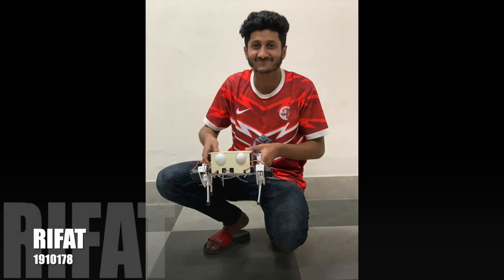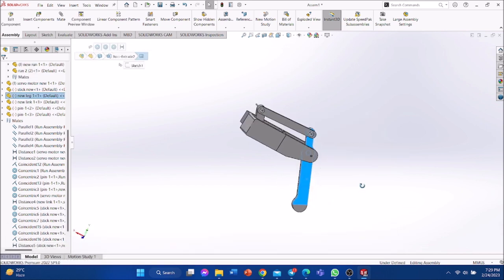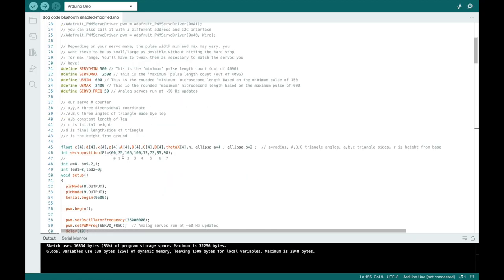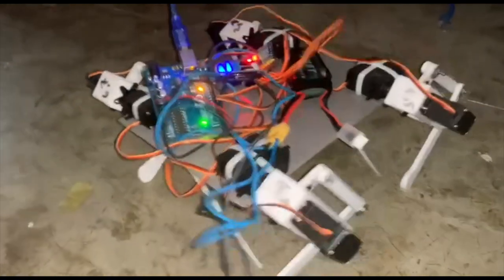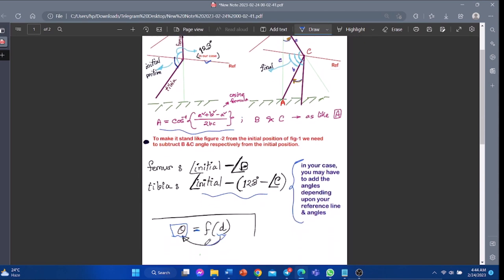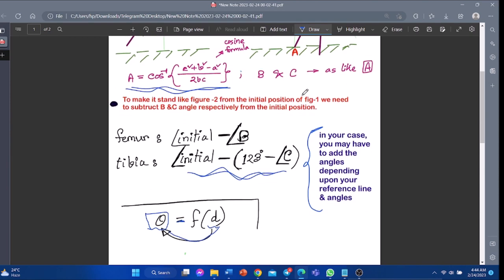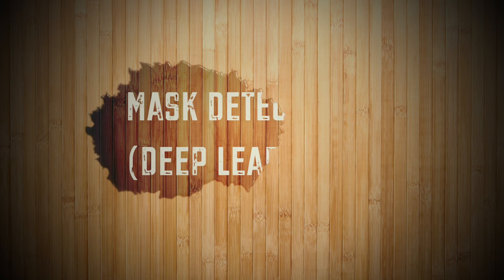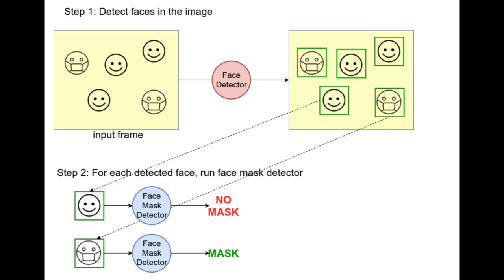TUTORIAL ON HOW WE MADE IT | QUADRUPED M-5890 | UNDER $150(15,000 TK) | ME-366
"Quadruped M5890" is. a arduino_based bio-inspired robot. It utilizes inverse kinematics with the help of 8 servomotors (Two servos in each leg). This was a project under the course ME366 / ME-366 ( instrumentationengineering course ).

MANY MANY THANKS TO: MOINUL ISLAM MOIN VAI